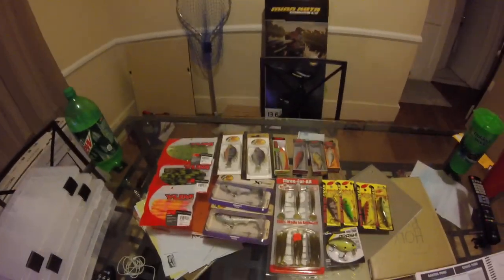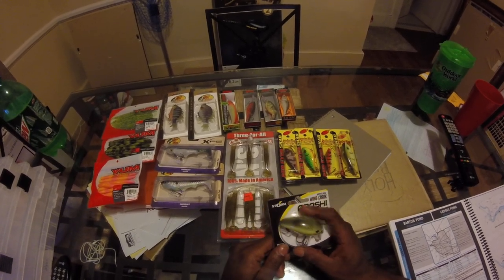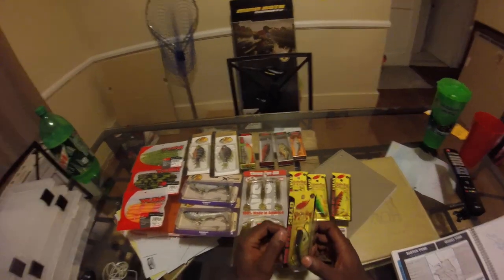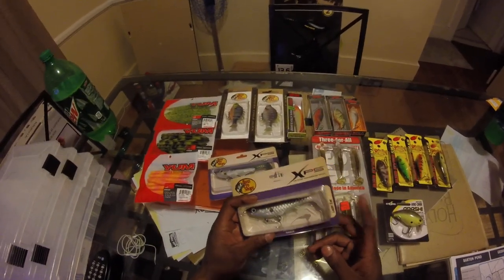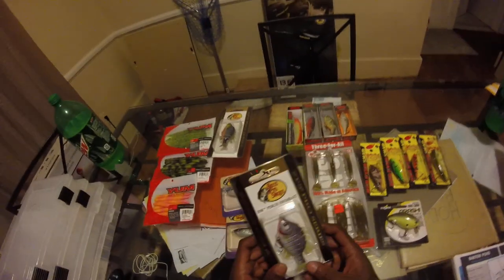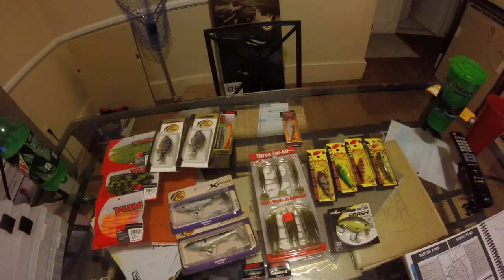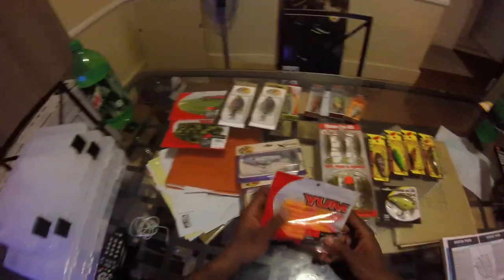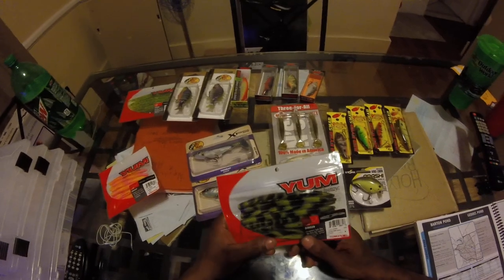Review of bass pros end of season sales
Just sharing a few items I picked up while shopping at bass pros today... Follow me on instagram: weezythagreat72 and on fishbrain: bass n pike slayer 72: also join my fishing group on Facebook at Wayne County Finest Bass and Pike Slayers my name is Wayne Harris am administrative and owner of the group ..your welcome to comment on any of my videos if u have questions.. Thanks...